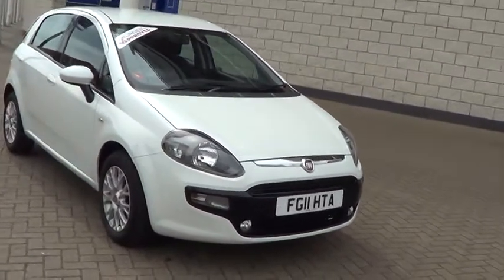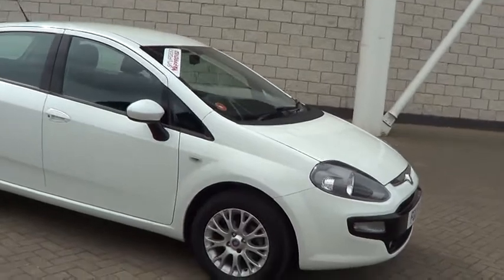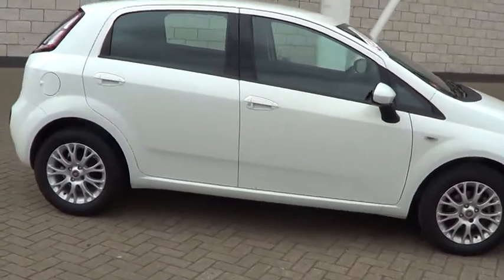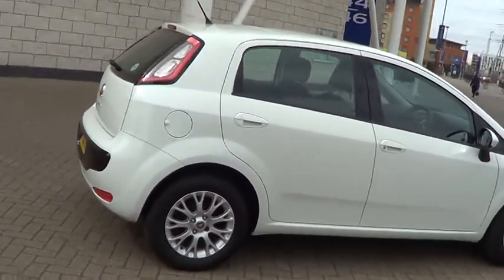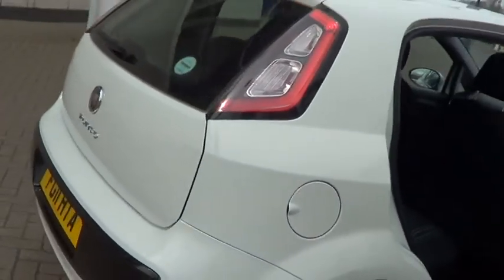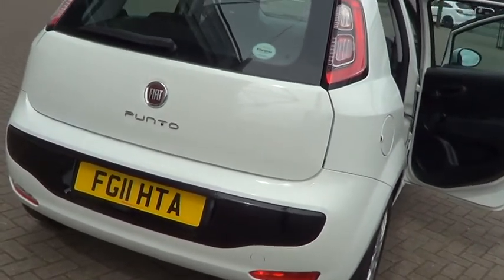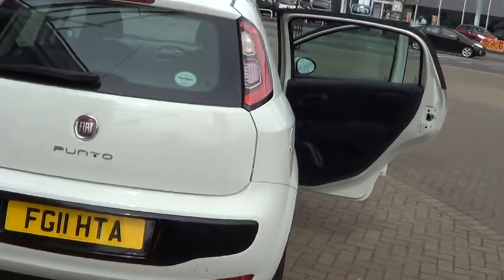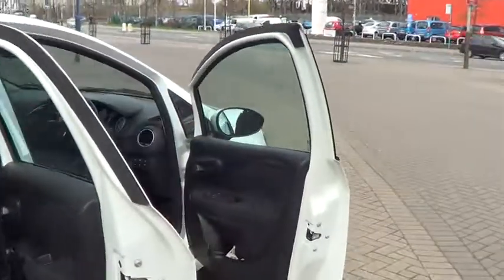USED FIAT PUNTO EVO 1.2 MYLIFE 5DR FG11HTA £7000 Sturgess group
Air conditioning,alloy wheels,electric windows,22619 miles